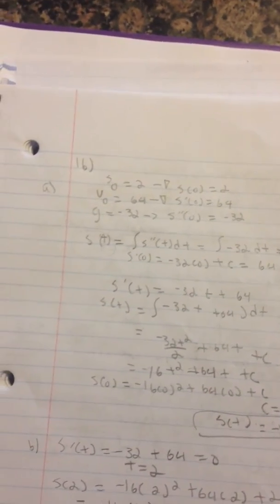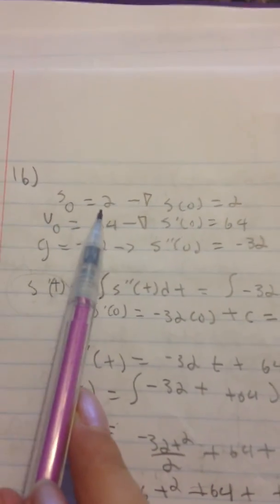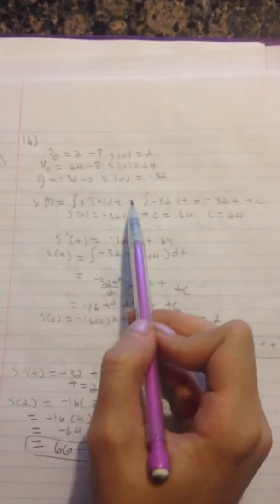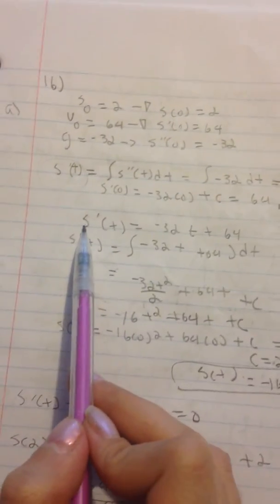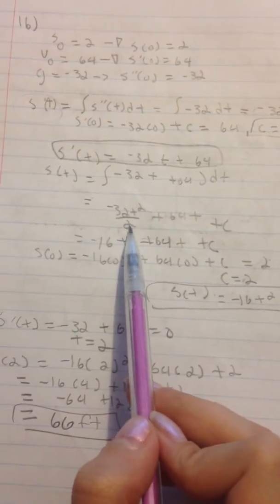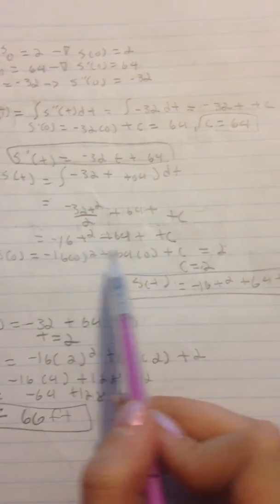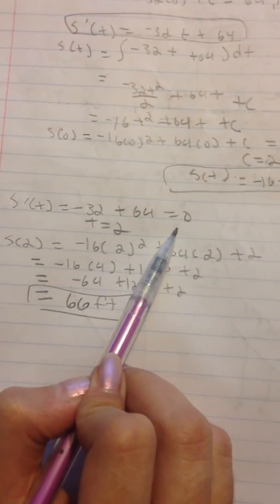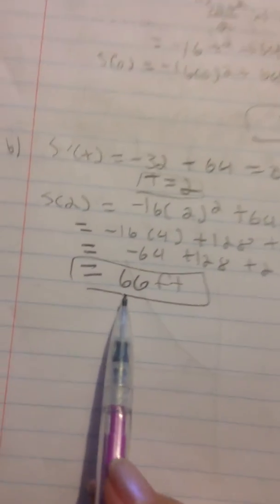How to find the position function of an object given initial conditions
A ball is thrown vertically upward from a height of 2 feet with initial velocity of 64 ft/sec. The acceleration due to gravity is -32 ft/sec2.
(a) Find the position function giving the height s as a function of time t.
(b) How high will the ball go?